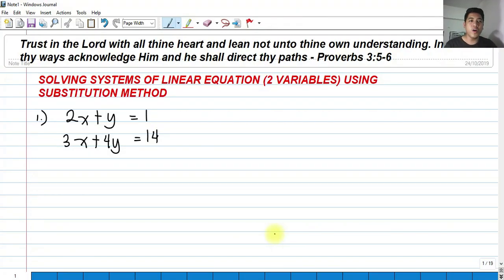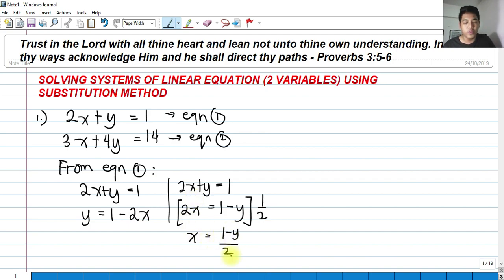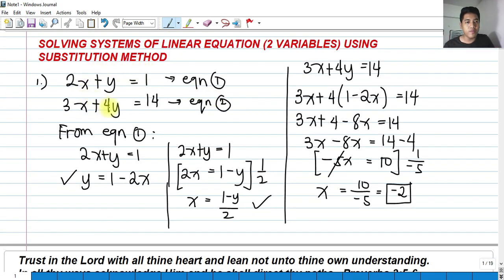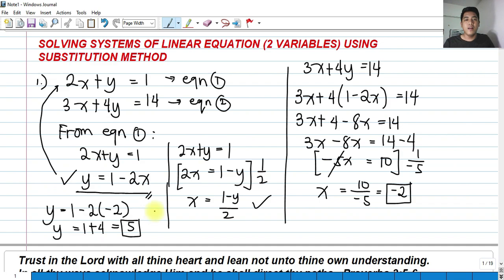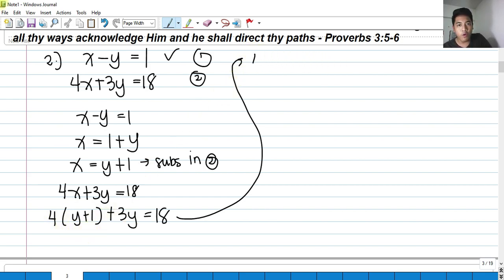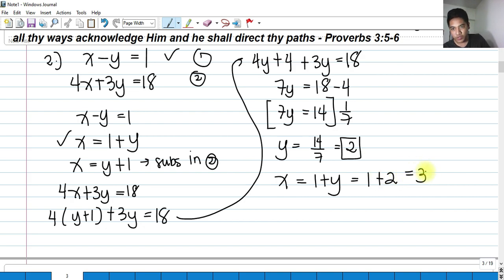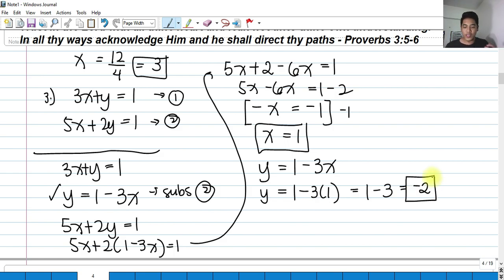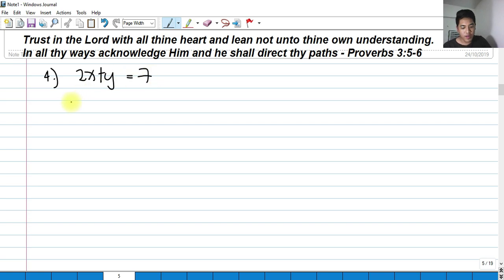Solving Systems of Linear Equations (2 unknowns) using substitution method - Algebra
This is a tutorial video on how we are going to solve 2 unknowns in 2 equations by means of substitution method.